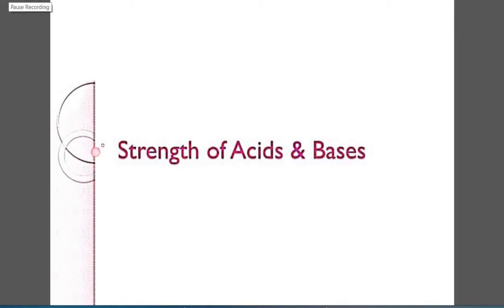Acids, Bases And Salts Part 5 Class X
Strength of Acids & Bases